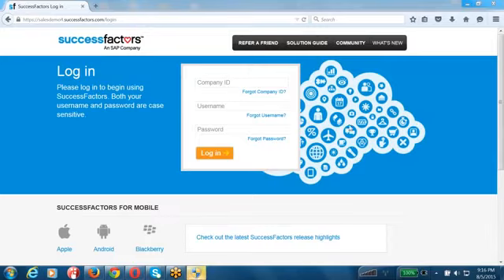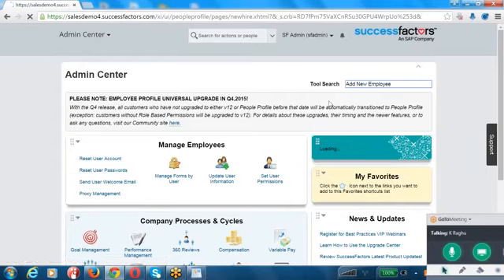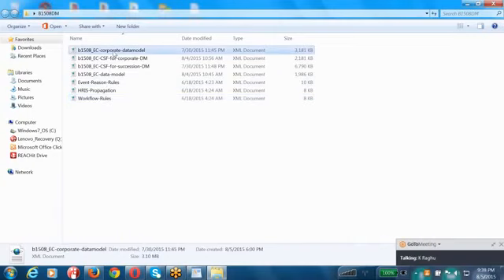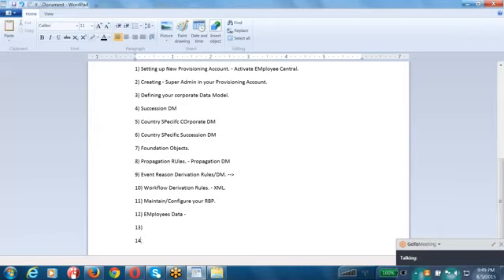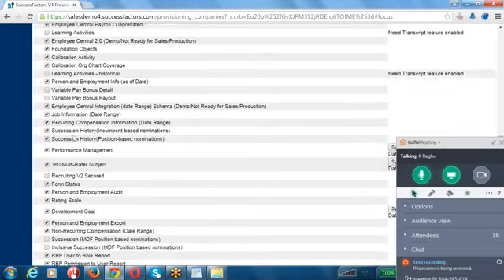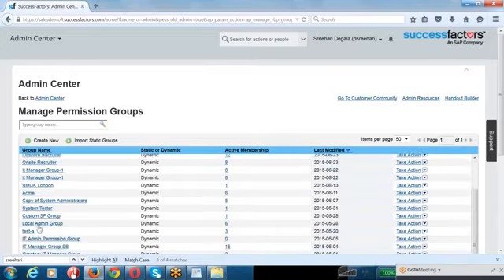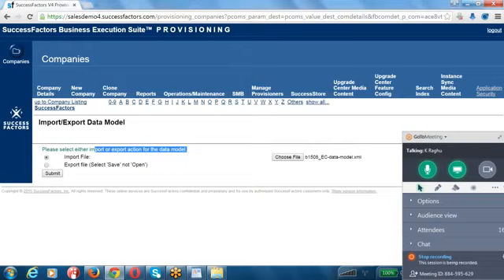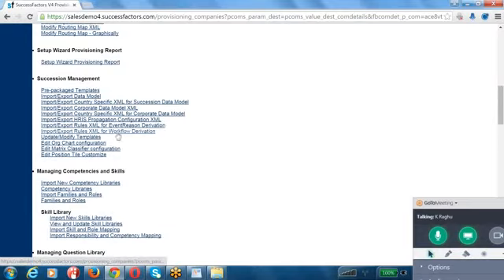SAP Successfactors Employee Central Online session